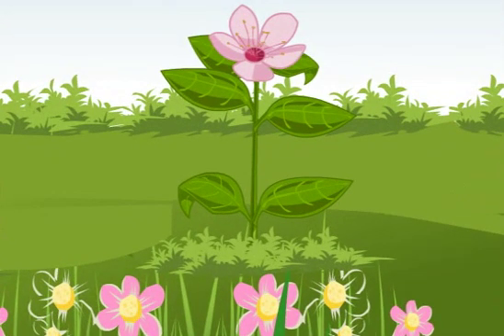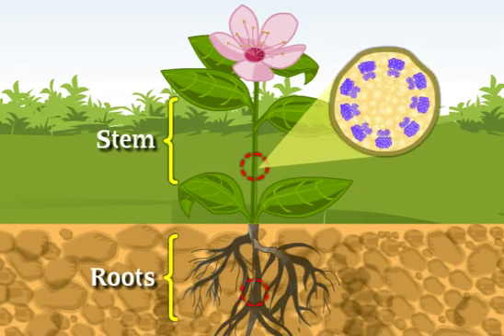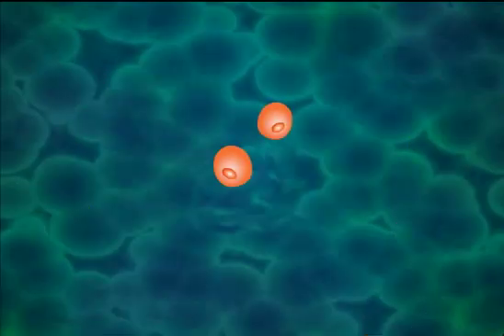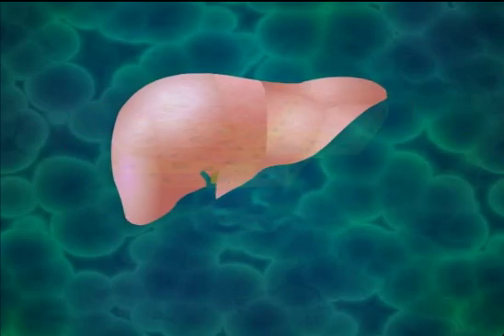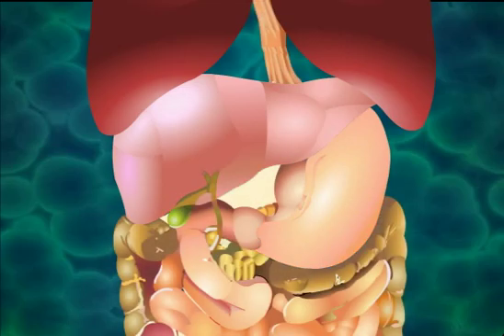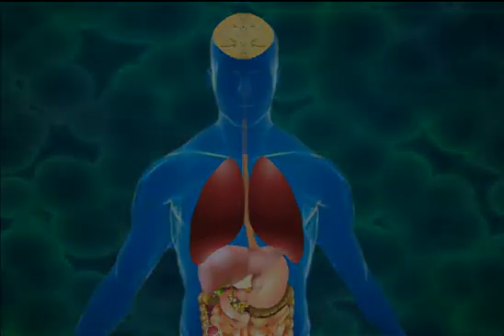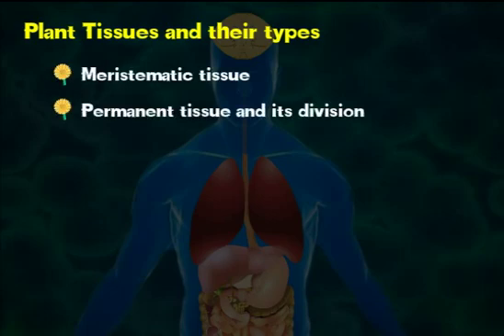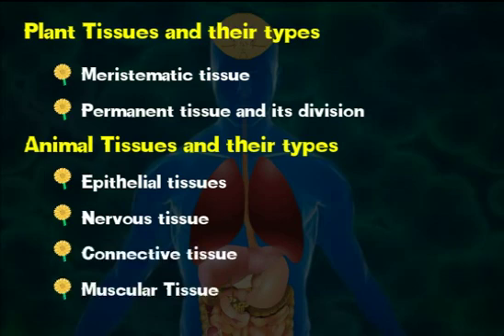CBSE Class 9 Science Introductory Video: Tissues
This is an introduction video for the chapter named Tissues for CBSE Class 9 Paid users can also access videos on plant tissues and their types-meristematic tissue, permanent tissue and its division, animal tissues and their types